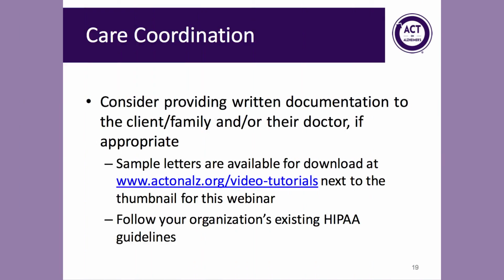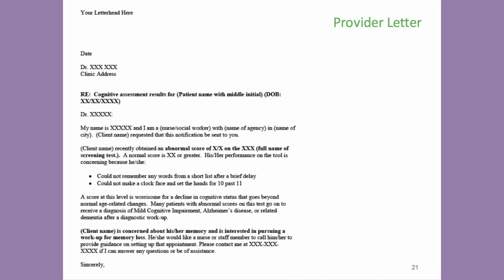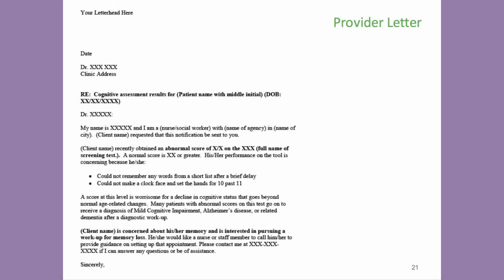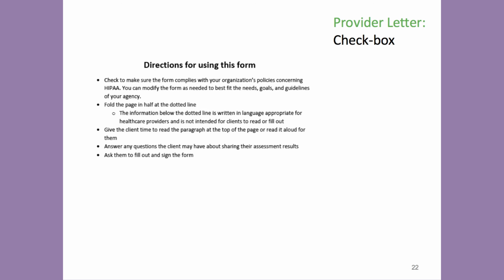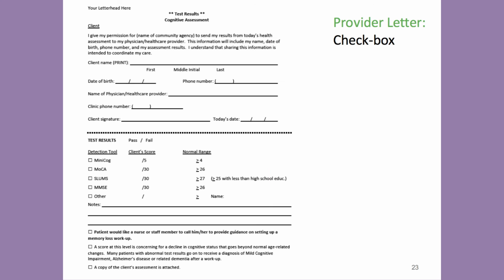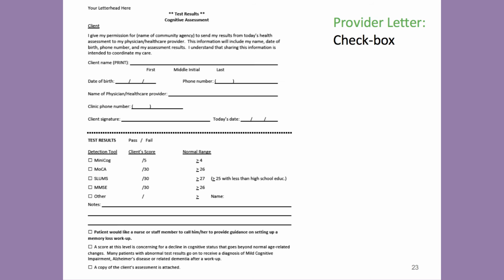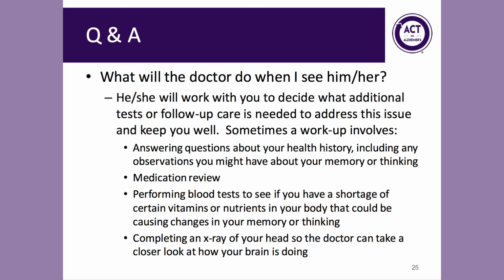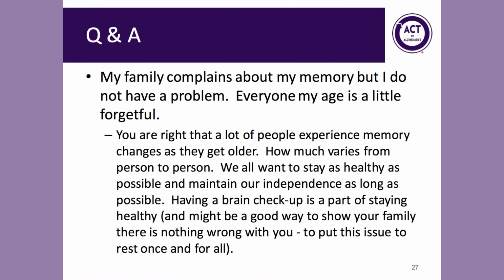Communicating Results of Cognitive Assessment to Patients and Providers